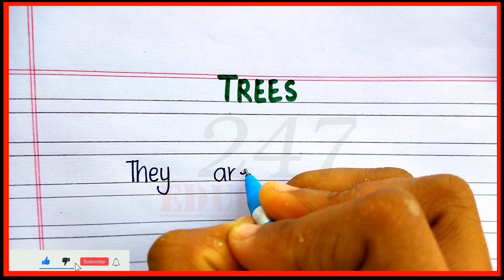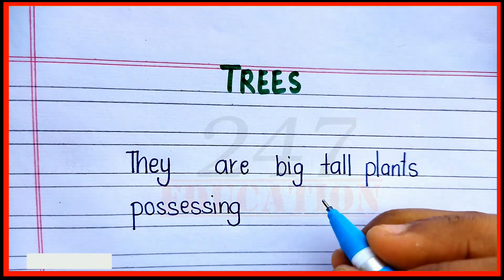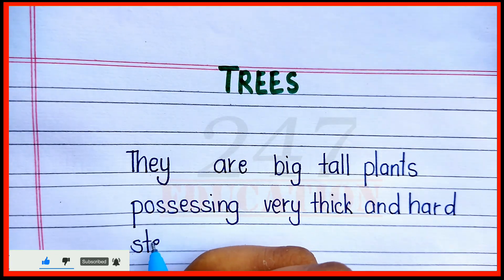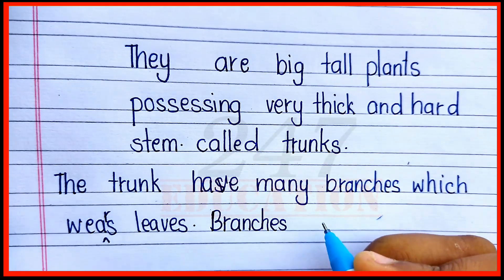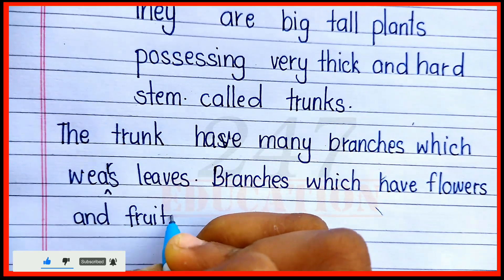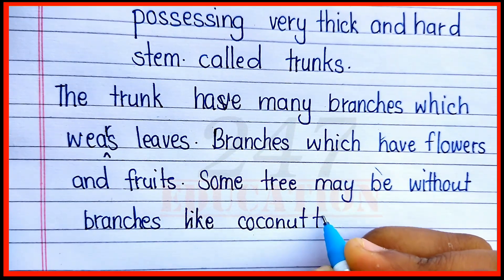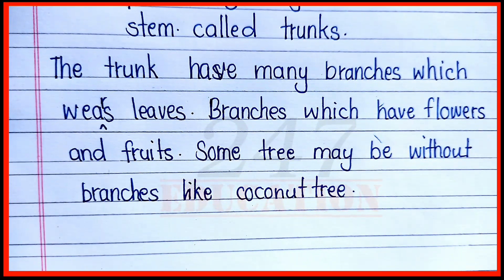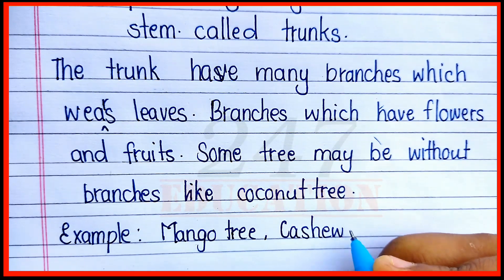Definition of tree | Types of tree | What is tree